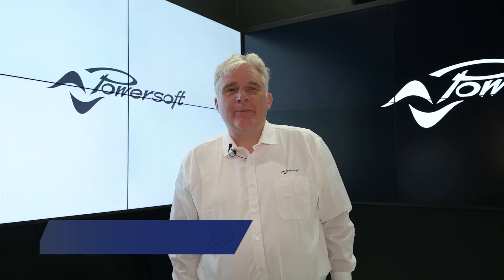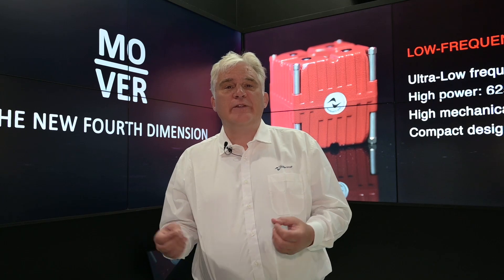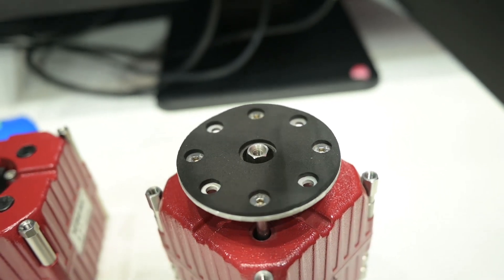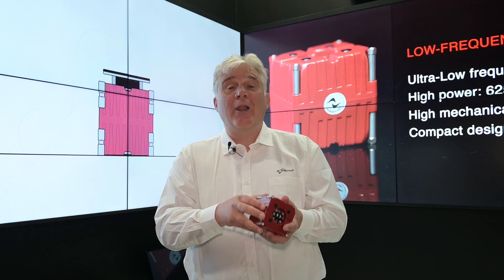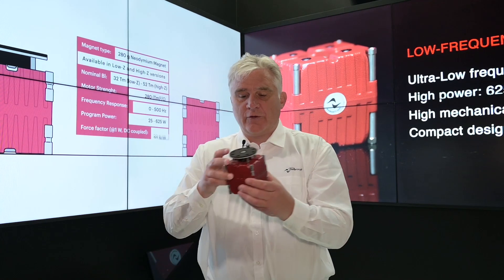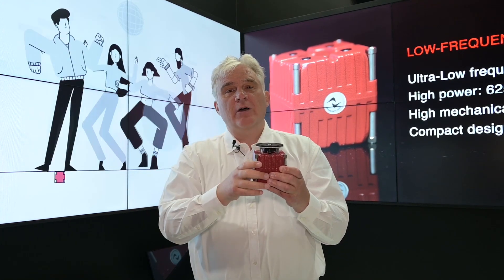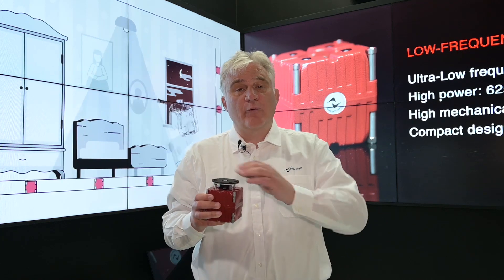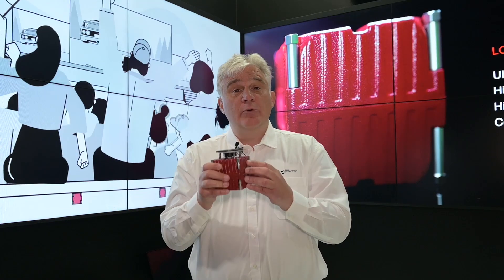Powersoft Mover: Come on feel the noise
Marc Kocks introduces Powersoft's Mover, a reliable and versatile inertial shaker designed to enable audiences to feel sound.  Perfect for 4D cinemas, theme parks and venues with vibrating acoustic floors, the addition of the Direct Drive version means audiences can now be physically, as well as emotionally, moved by an experience.